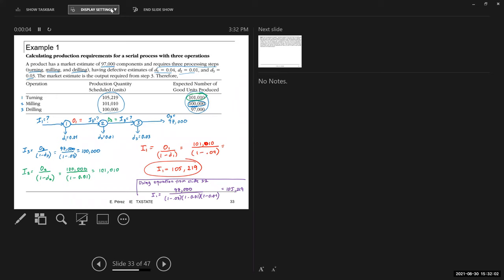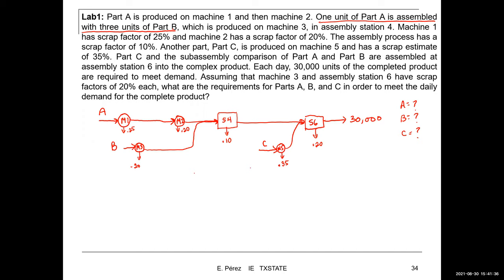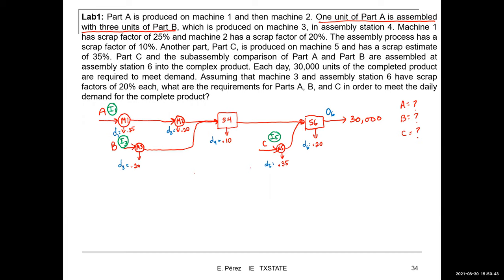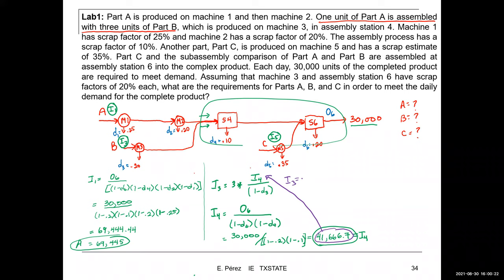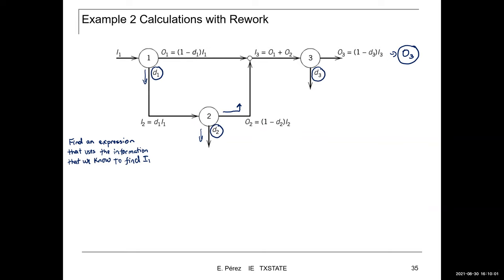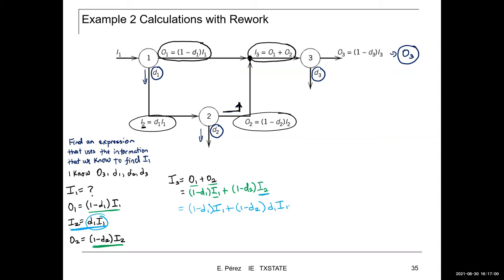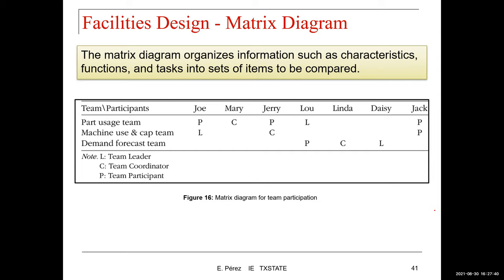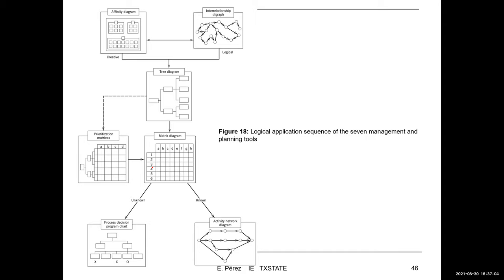Lecture 1 IE4355 083021